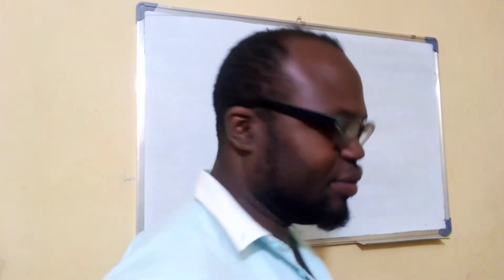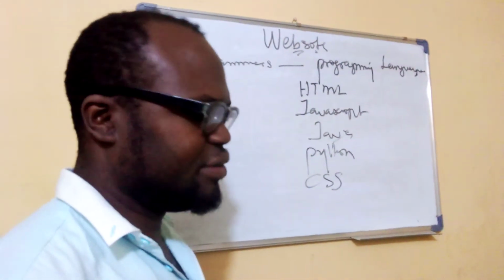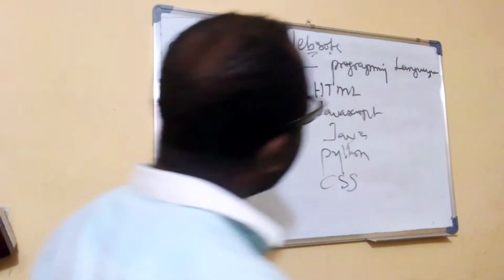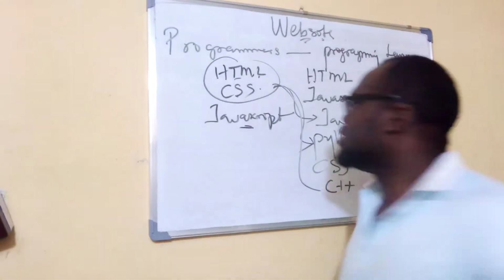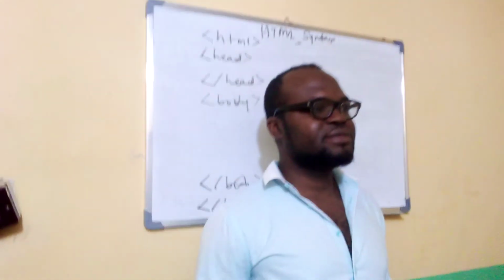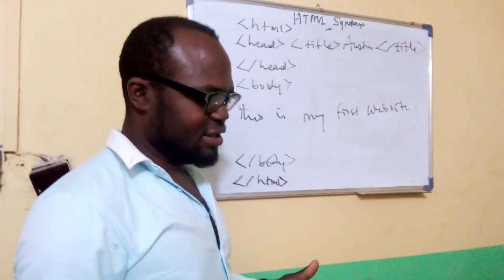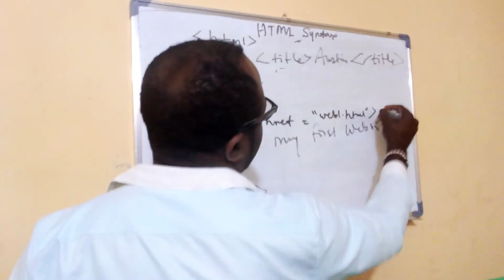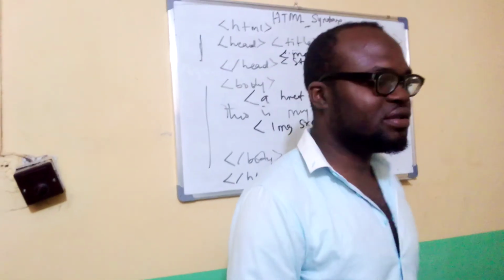Website design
Fundamentals of web design